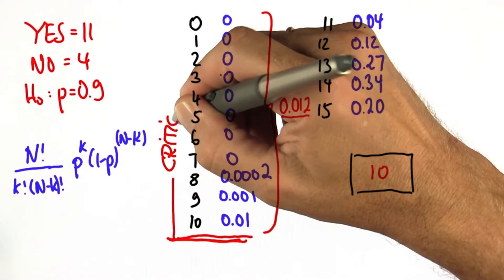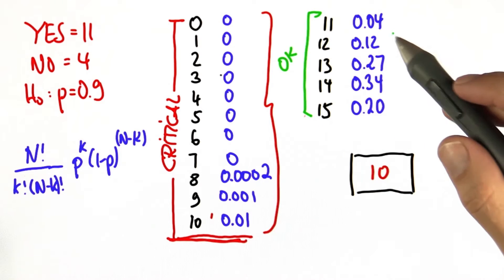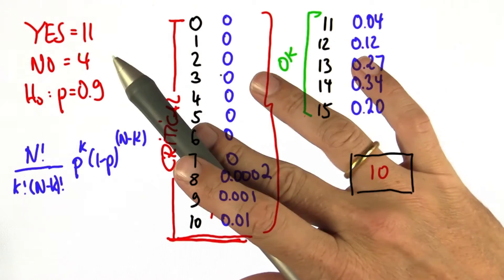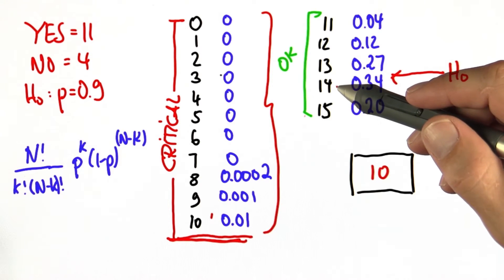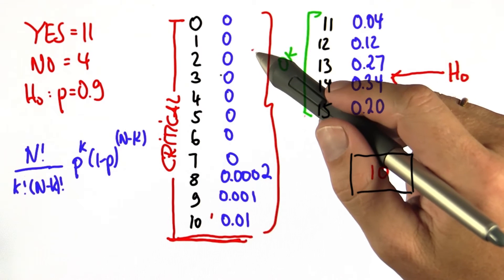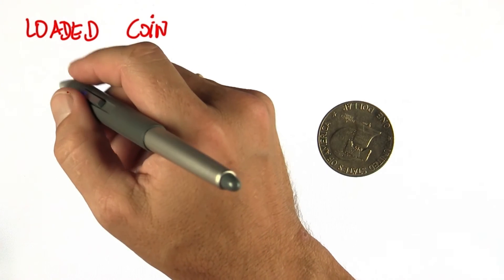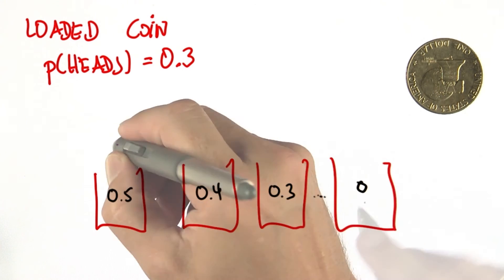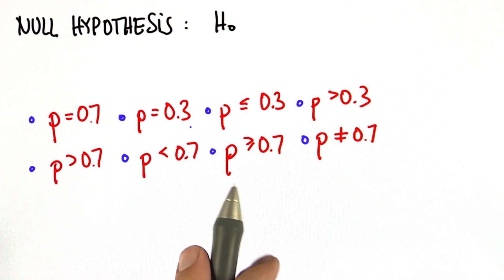Verify Loading 1 - Intro to Statistics